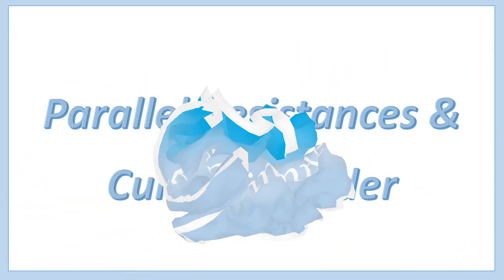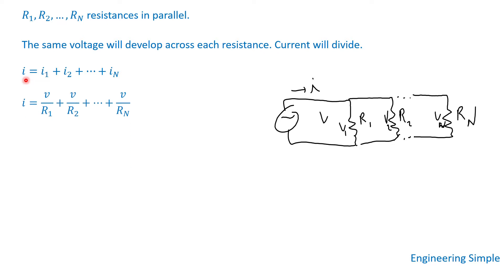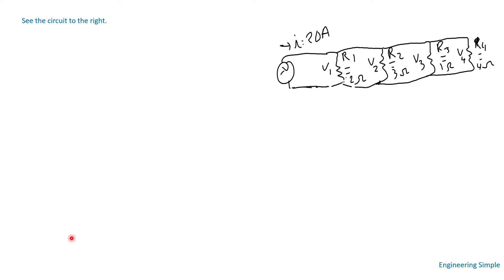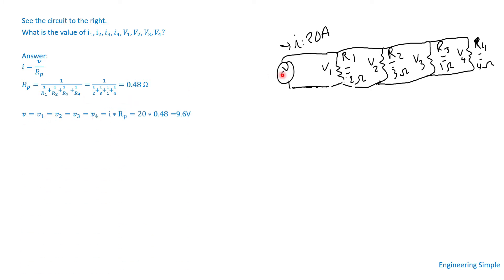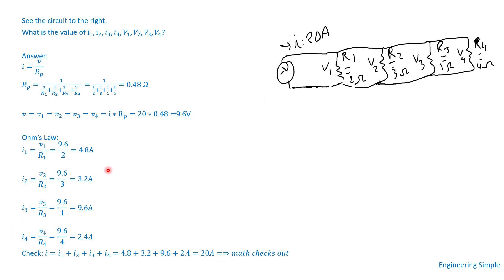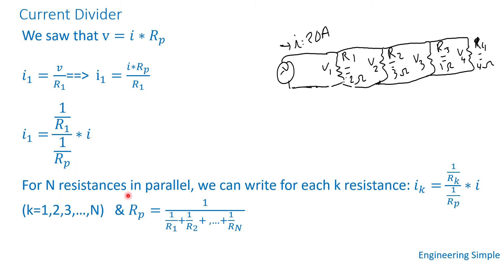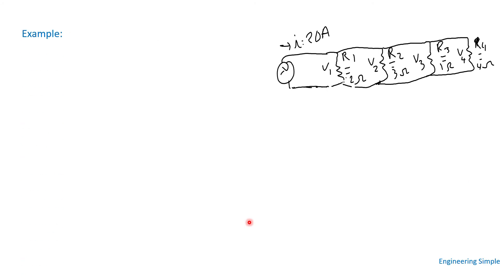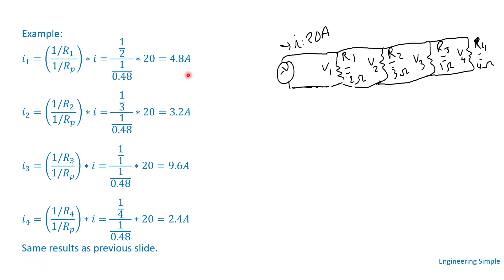Resistance in Parallel and Current Divider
Resistance in Parallel and Current Divider | Engineering Simple

This video enables you to obtain the equivalent resistance of multiple resistances connected in parallel. The video also shows how current divider works in circuits with multiple resistances connected in parallel. As a practicing engineer, I find it extremely important to understand the basic concepts in analyzing complicated power systems or electrical problems or challenges. A simple example is provide in this video to demonstrate the use of current divider.